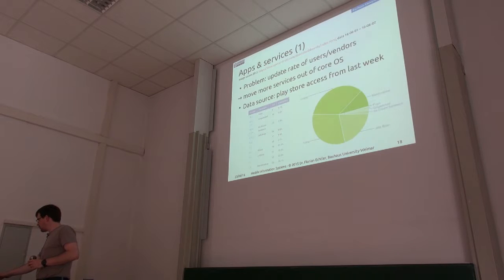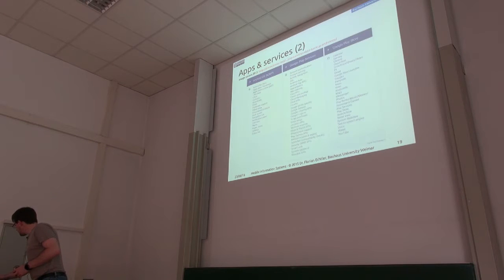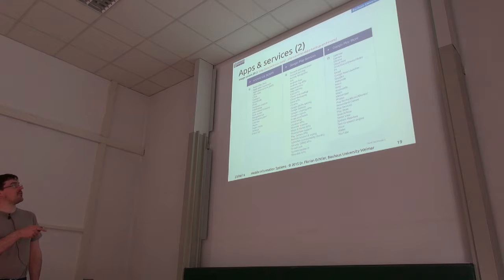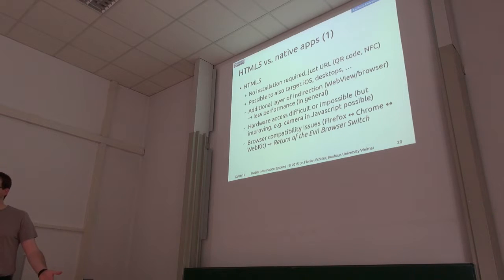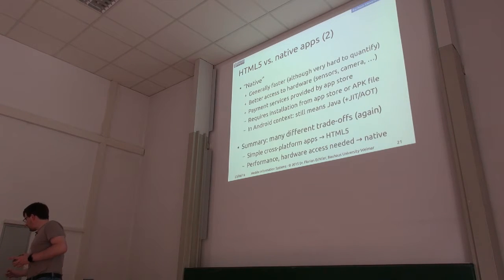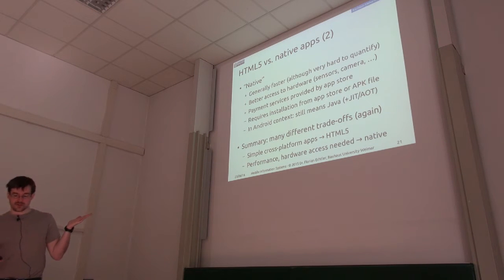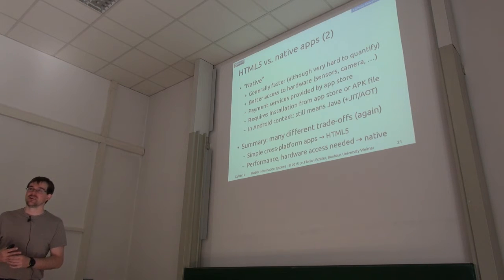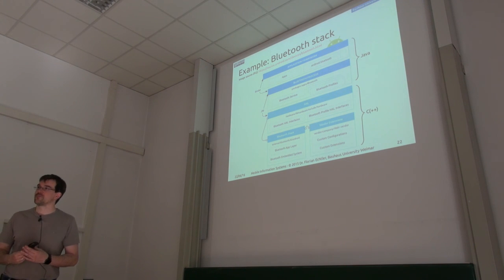MIS 2016 - Lecture 10 - Android Internals - Part 3